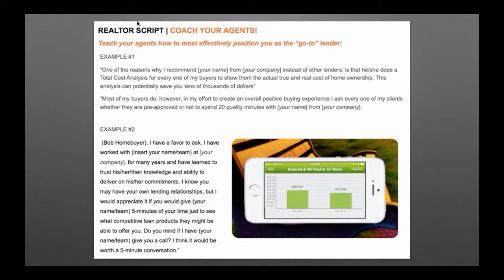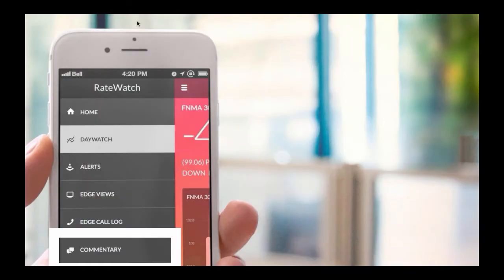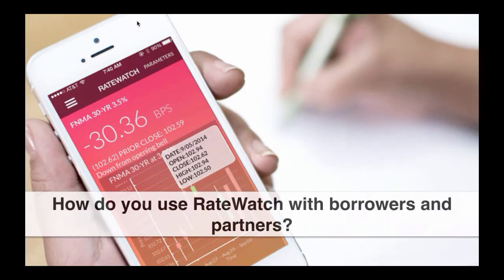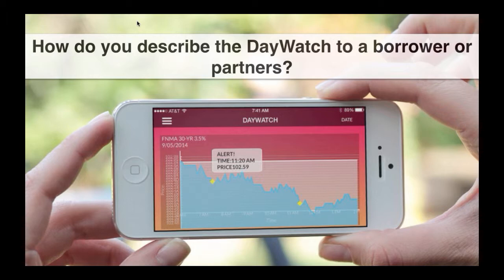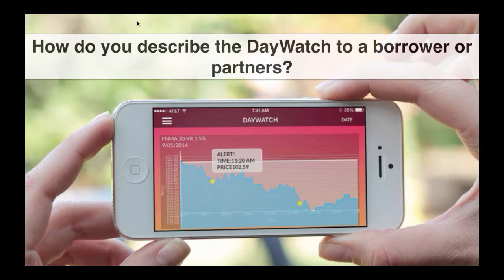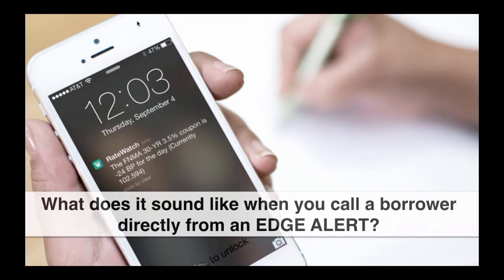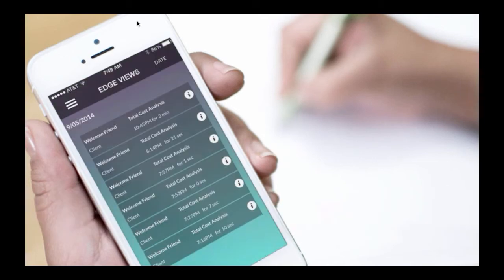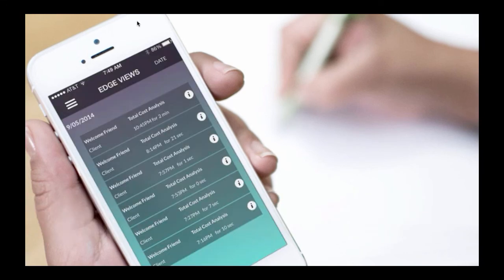HOW TO USE RATEWATCH with Josh Mettle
Dave Savage and Josh Mettle discuss how RateWatch can be used to position you as a trusted advisor.